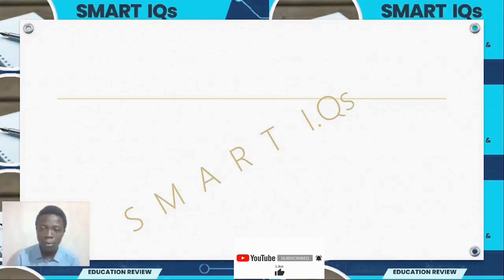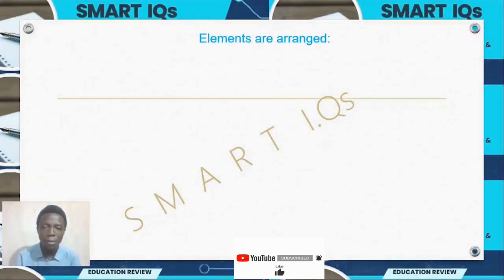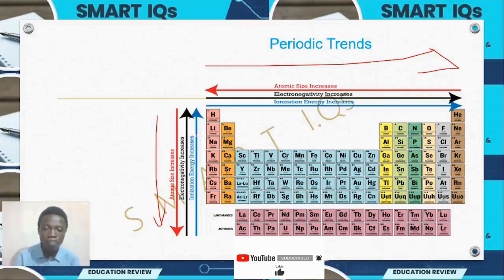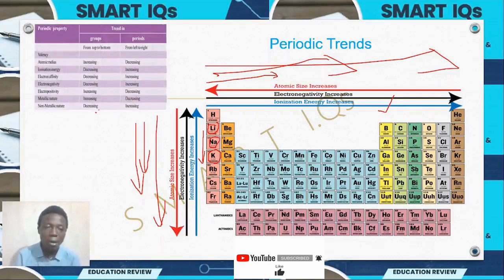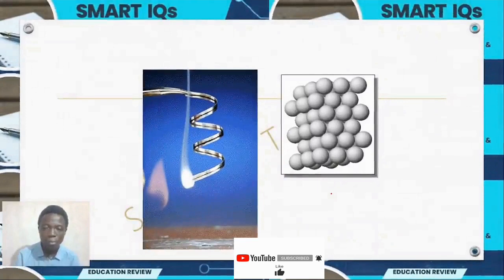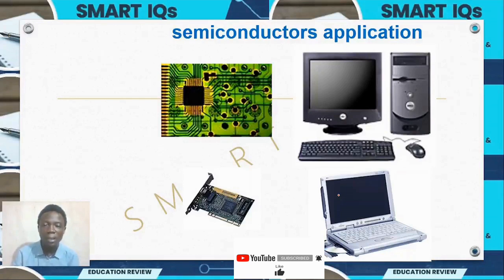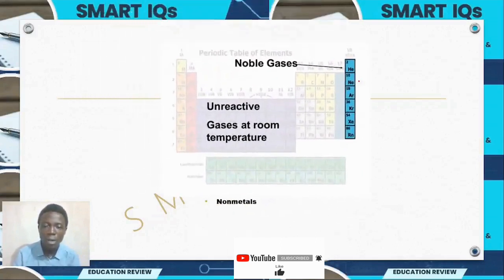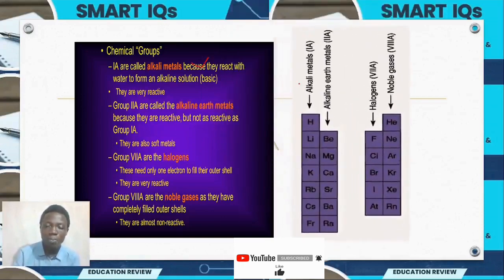The Periodic Table pt 2